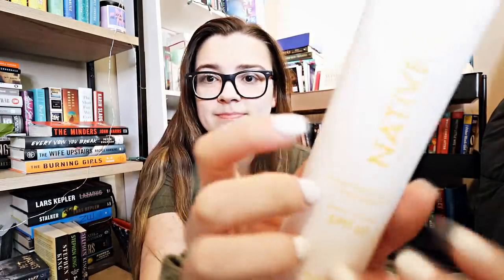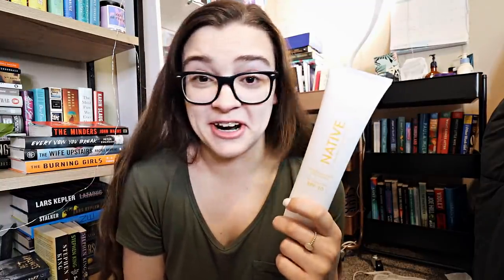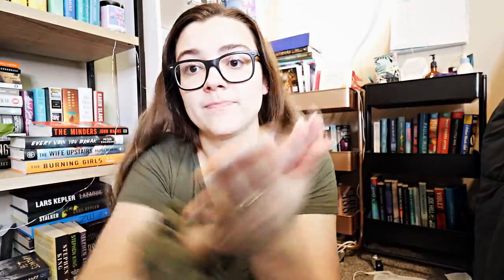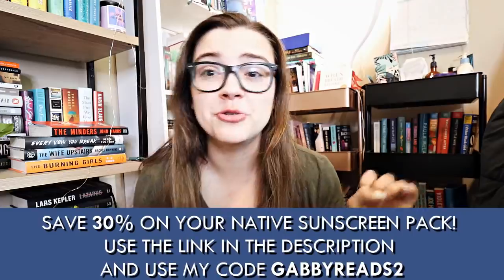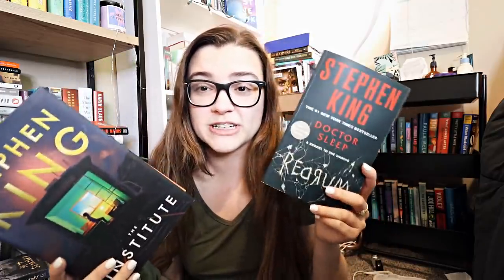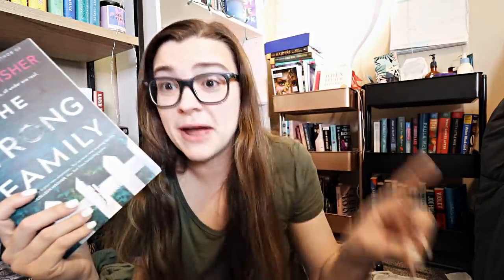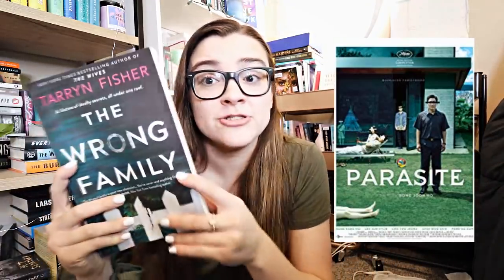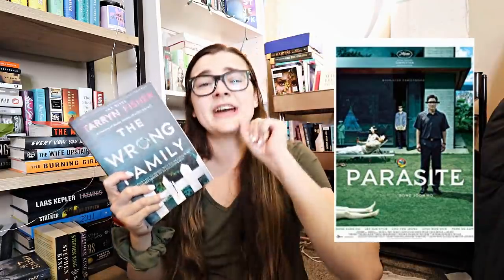If you DON'T like this book, try this book || Book Recommendations 2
Previous videos I've done of if you LIKE this book, try this book:

Links to check out↓↓↓
🎧Check out Libro.fm for audiobooks to support your local book store, and use my code: 'gabbyreads' to get 2 audiobooks for the price of 1

❓FAQ❓
What camera do I use? I use a Canon G7X Mark ll